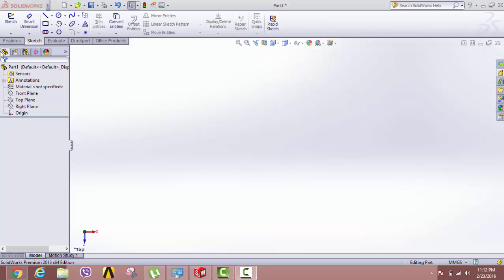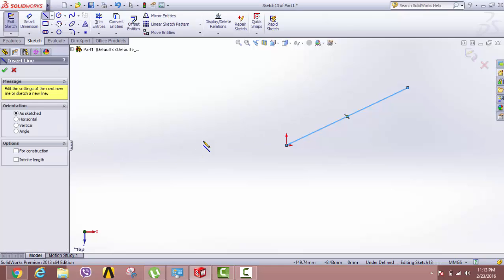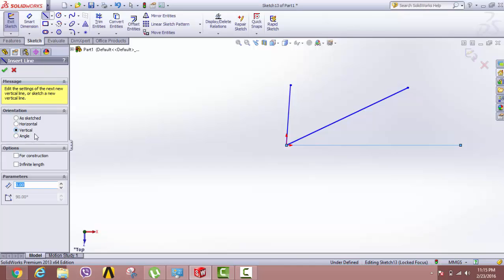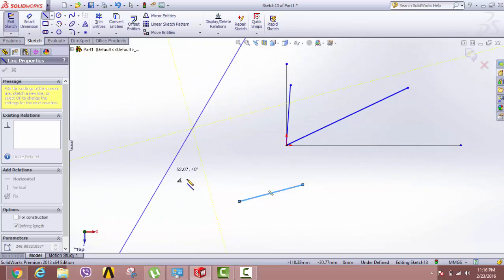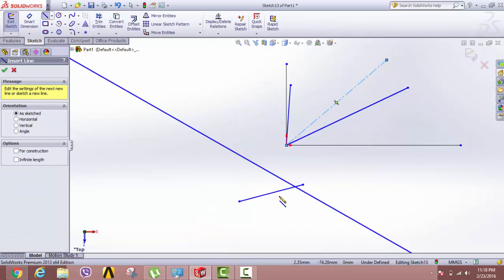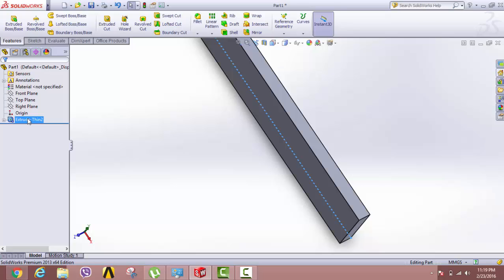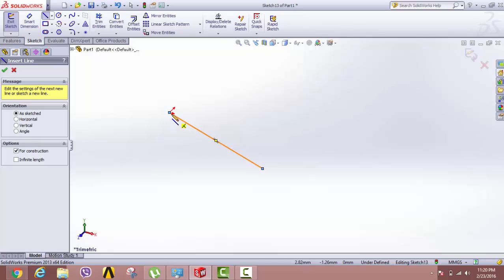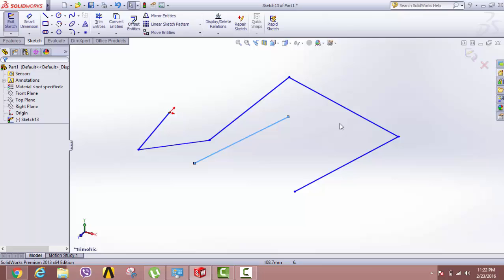Line command in solid works